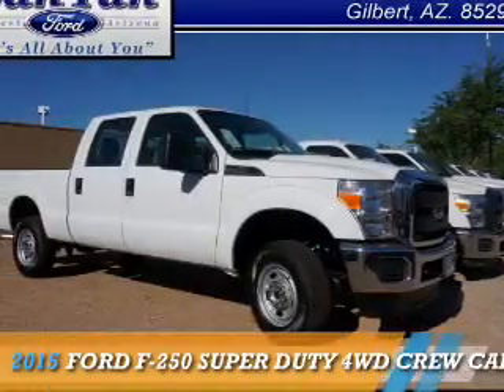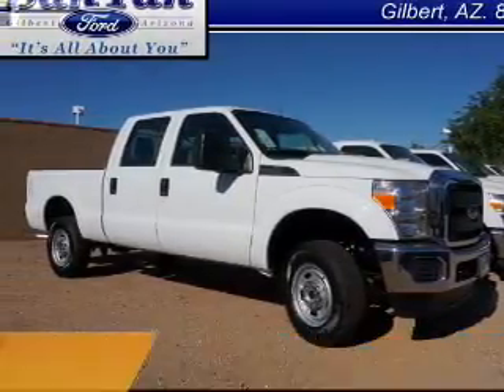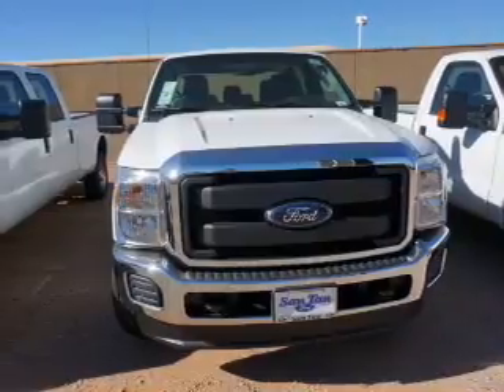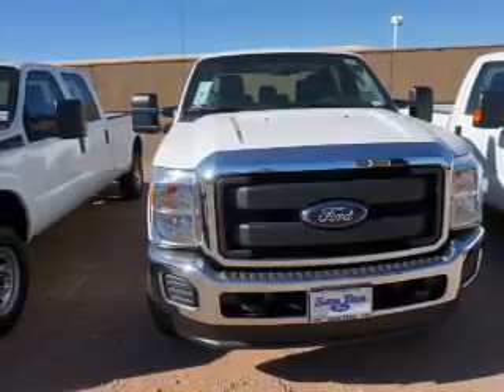2015 Ford F-250 Super Duty 150262 - Gilbert AZ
Year: 2015
Make: Ford
Model: F-250 Super Duty
Trim: 4WD CREW CAB 156  KING RA
Engine: 6.2 liter 8 cylinder 4WD
Transmission: 6-Speed Automatic
Color:
Mileage: 0
Address:
VIN:1FT7W2B66FEB53245